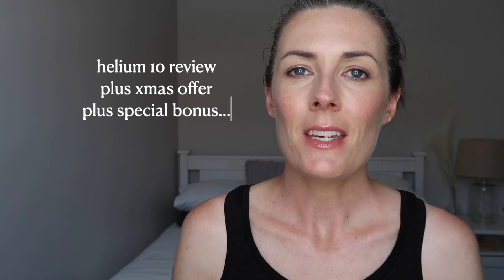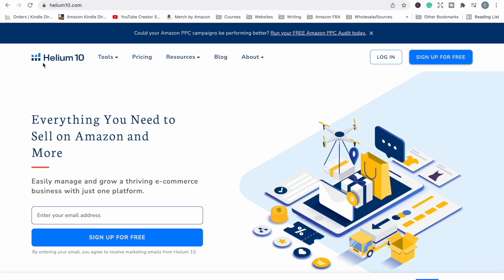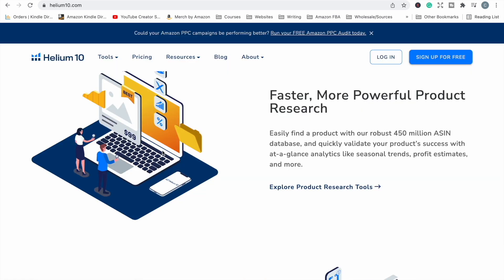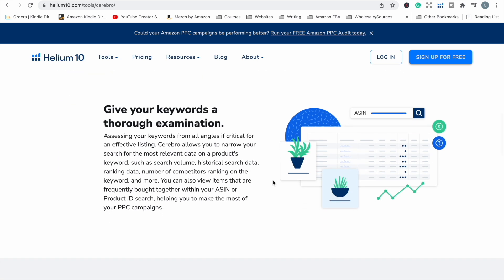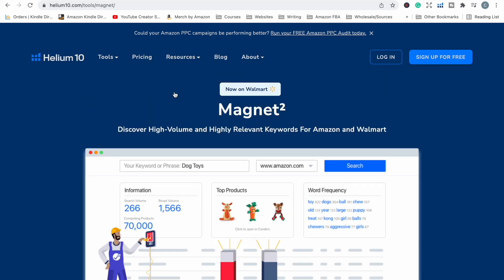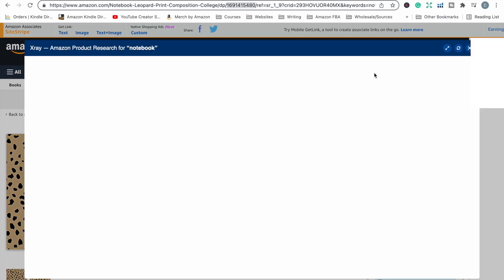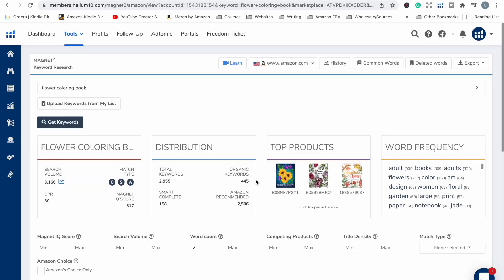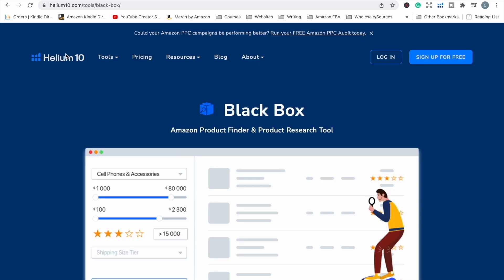Helium 10 Review Niche & Product Research Tool For Amazon KDP - Plus Awesome Deal & Special Bonus!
This offer is valid until 11:59pm (PST) 31 December 2021.

Plus the first 20 people who get this offer will get access to my special bonus of a free 90-minute in-depth training on how I use Helium 10, particularly for Amazon KDP, which will be released in February 2022.

This Helium 10 offer made me want to make this video in case you are on the fence about this software and are just not sure if it’s for you so I’m just going to go over it and give my review and hopefully it’ll help you figure out whether it’s something you want to invest in for your Amazon business.

Follow along on my journey learning how to create and self-publish a children's picture book on Amazon KDP and if you're interested in taking the course yourself, check out the links below for more info.